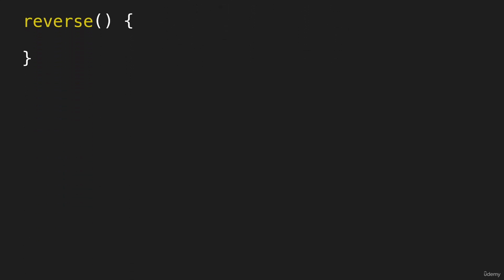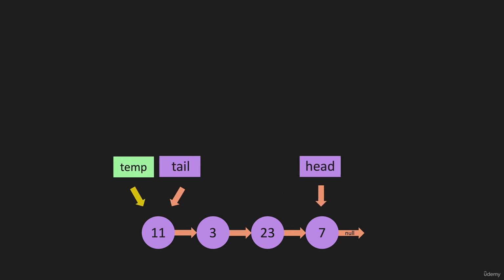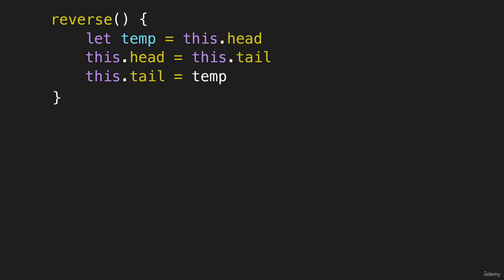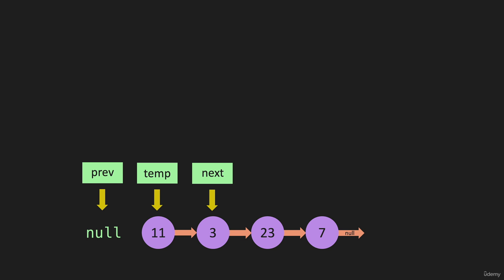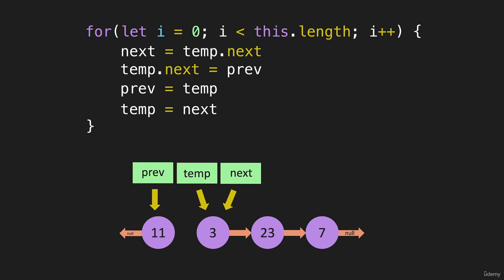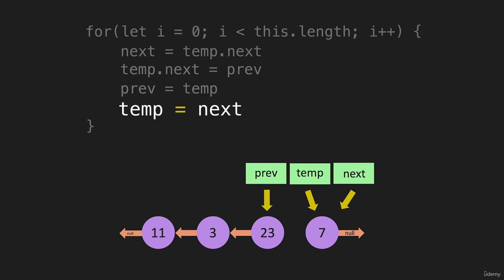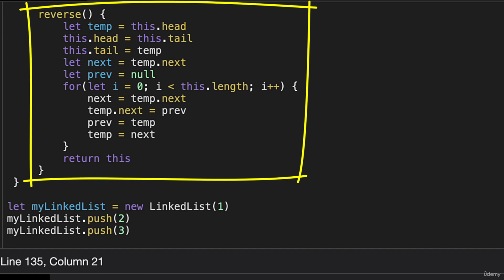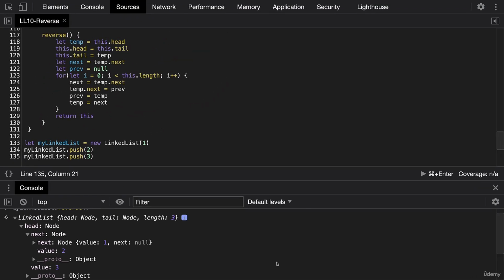031 LL Reverse